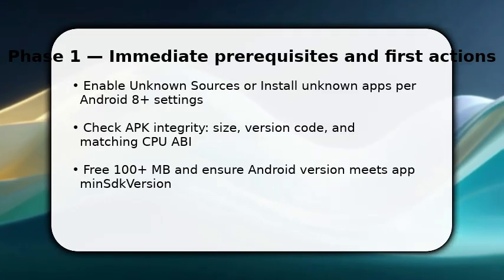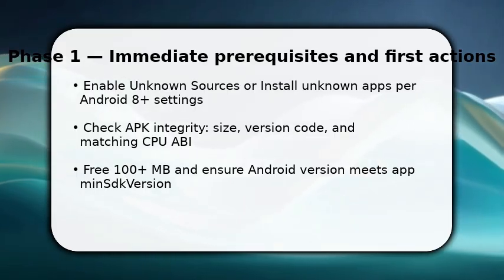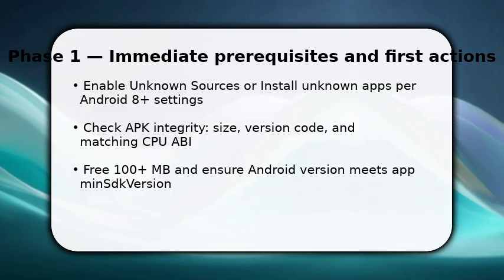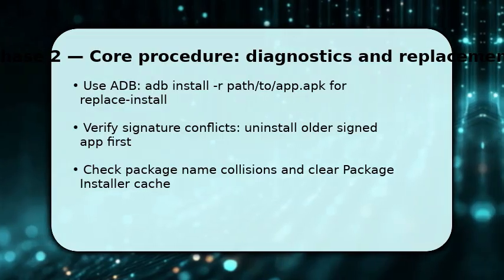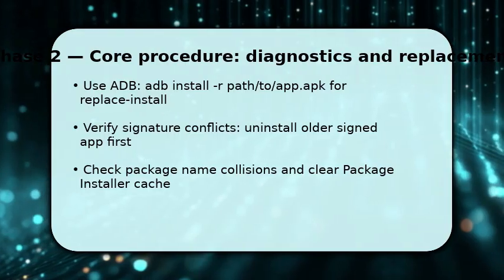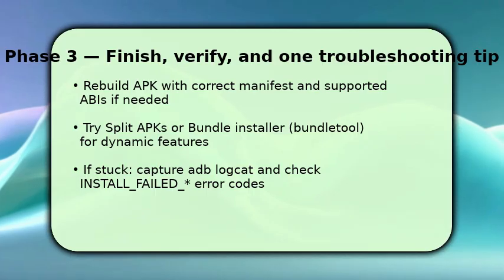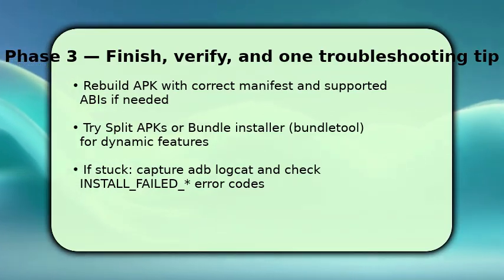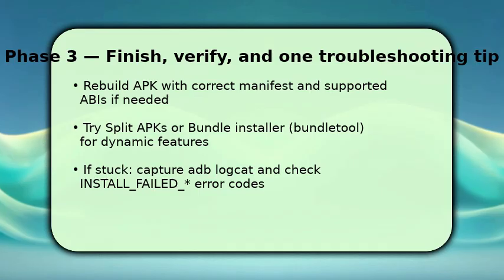How to Stop App Not Installed on Android - Full Guide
How to Stop App Not Installed on Android - Full Guide | 🔒 Surfshark VPN Deal — Stay private and secure. $1.99/mo + 3 Months Free ▸

Discover the steps to resolve common issues when an app fails to install on your Android device. This comprehensive guide covers troubleshooting methods, compatibility checks, and installation tips for a seamless experience.

Android App Installation Error, How To Fix Uninstall Failed On Phone,